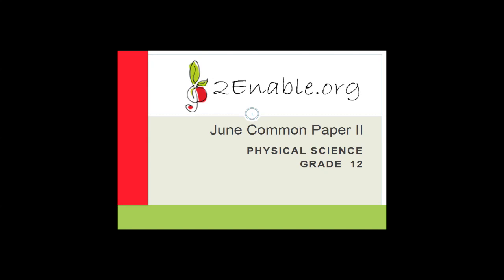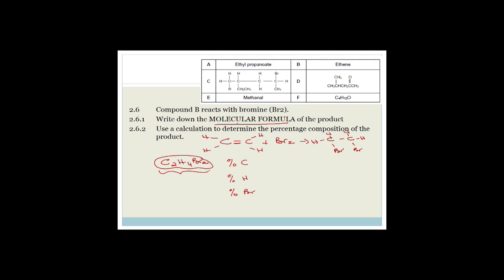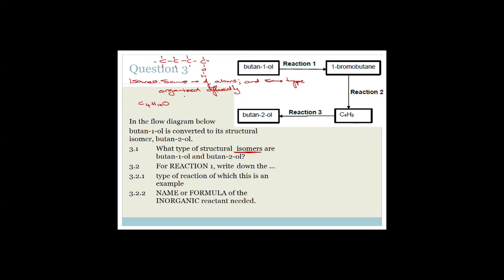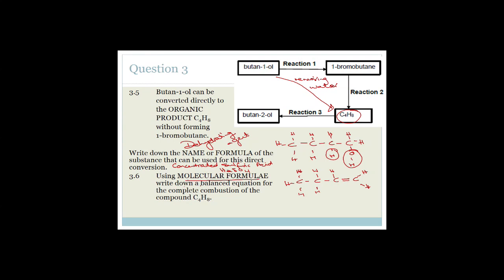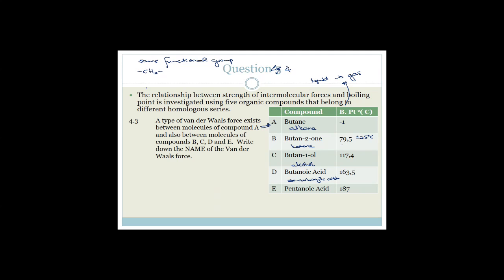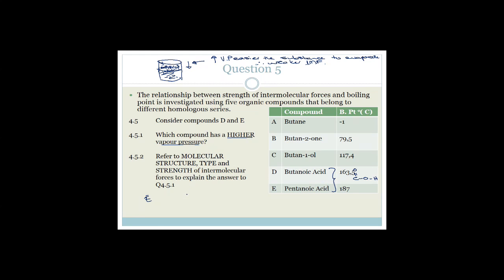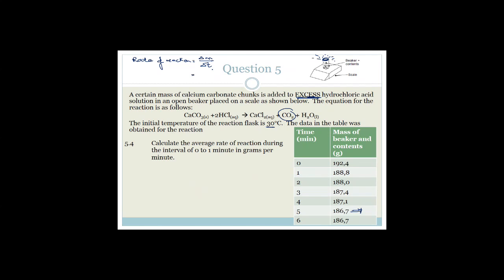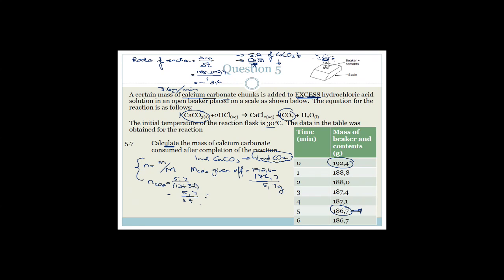Paper II Revision Week 20.2